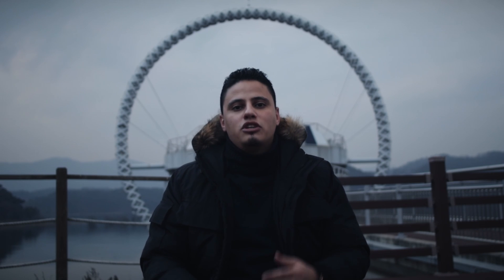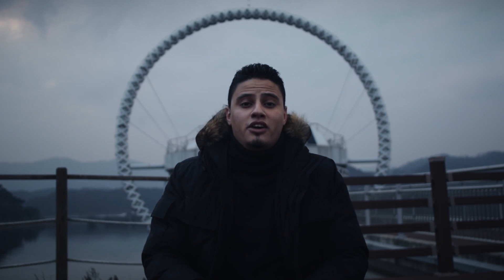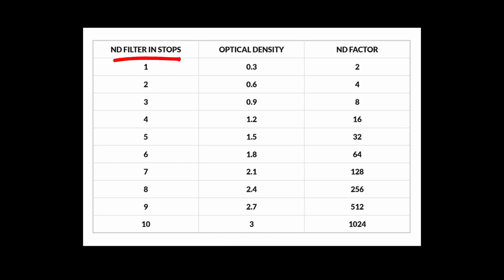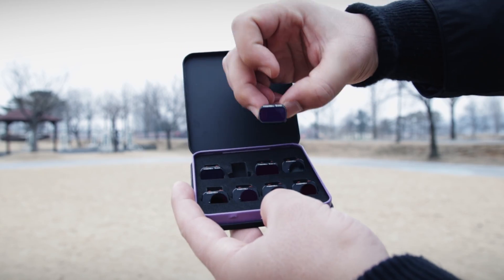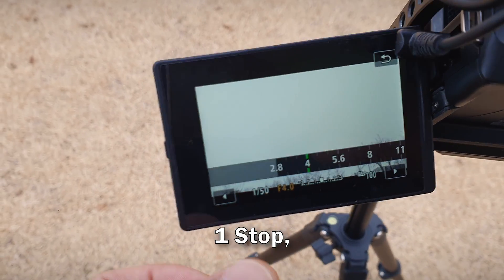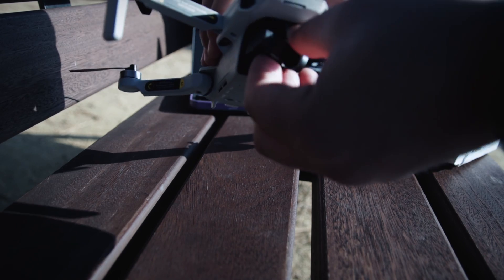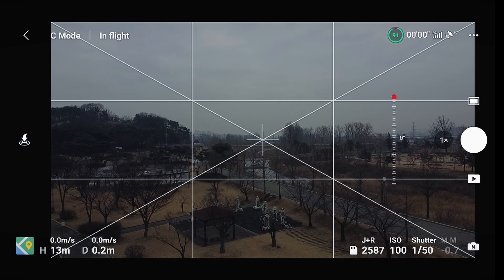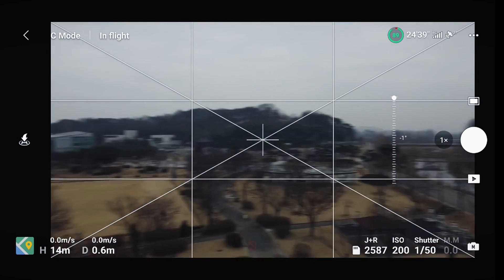Figure Out Which ND Filter You Need (FREEWELL)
📜 Description:

Choosing the WRONG ND Filter for your drone usually leaves you with two options: land it and change the ND Filter and then fly again, or simply give up the 180-degree rule and crank up your shutter speed ...
Well in this video, I will show you a very accurate and easy way that will help you choose the right ND Filter for your drone, ALWAYS and every time, before you take off. No need to estimate or try them one by one!

📖 Video Chapters:

00:00 Intro Ft. DJI Mini 2
00:12 The Hook
00:49 ND Factor Vs F-stop
02:21 Picking the right one
03:02 Test 01 - Cloudy Conditions
03:48 Test 02 - Sunny Conditions
04:44 Test Footage
04:58 All Day 8 Pack